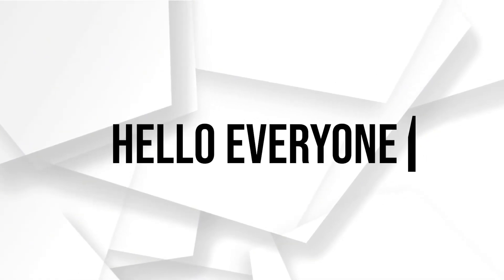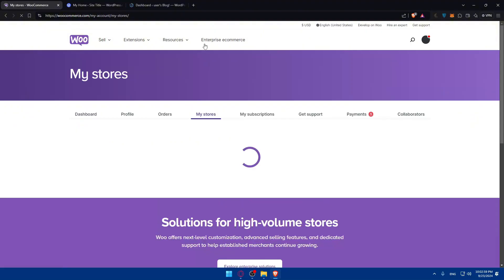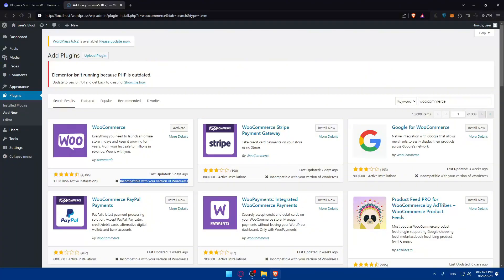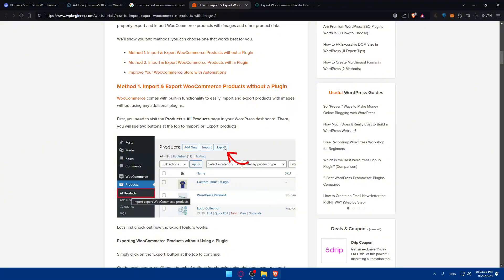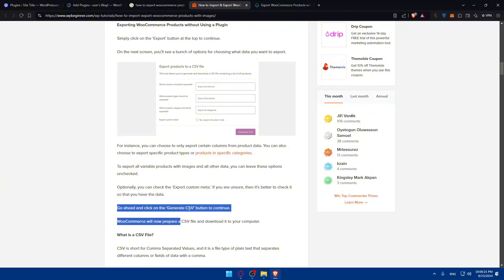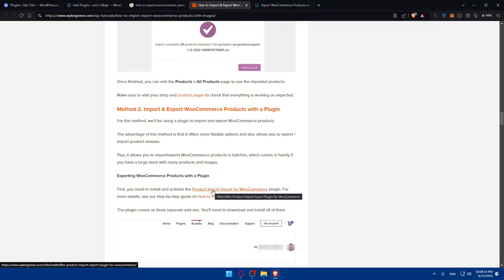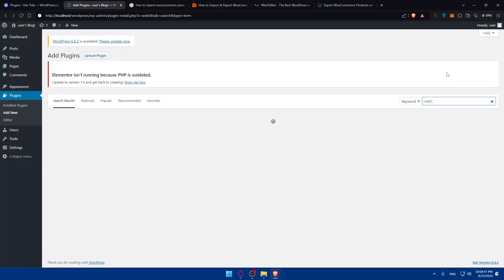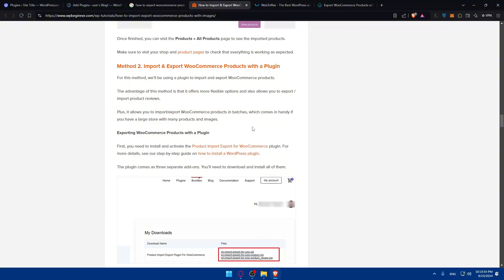How To Export WooCommerce Products With Images 2025! (Full Tutorial)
Today we talk about export woocommerce products with images,import woocommerce products with images,woocommerce product import export plugin,woocommerce tutorial